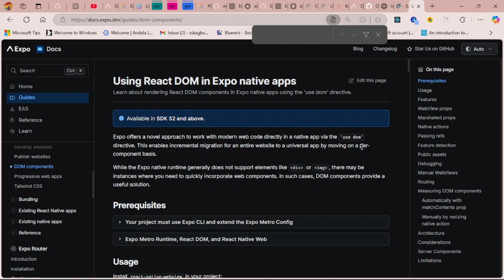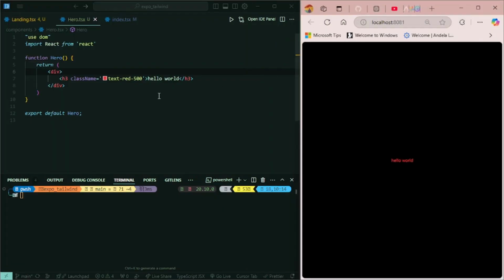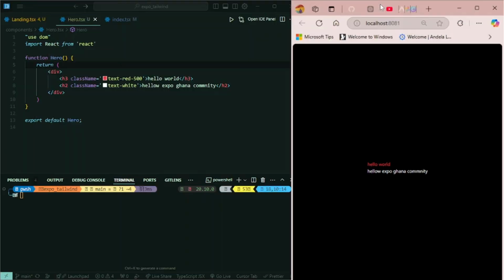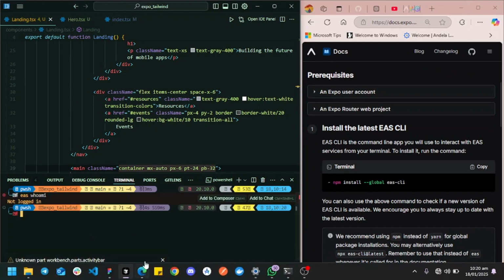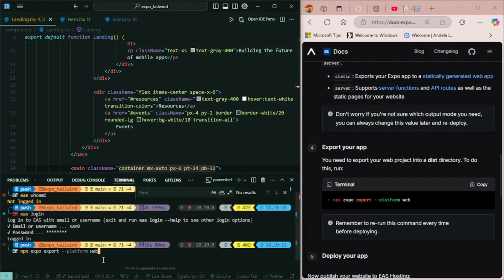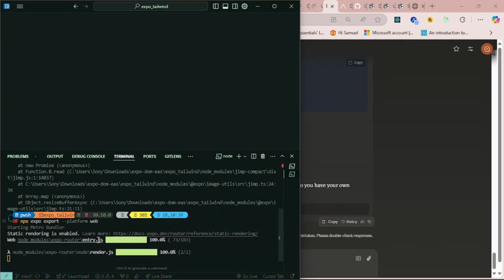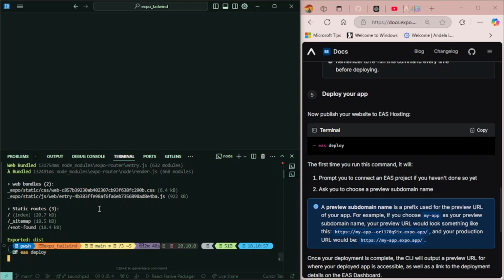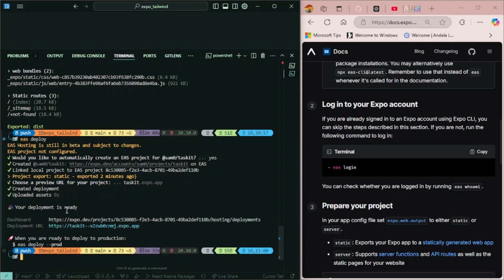Expo DOM Components + EAS Hosting: Beginner's Guide & Full Tutorial 🚀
In this video, you'll learn how to build a landing page in React Native using standard React and Tailwind CSS code within your Expo project using the "use dom" directive from Expo DOM Components. I'll also show you how to deploy your web app to EAS and generate a production URL. 🚀

If you love my videos and want to help me create more engaging content, consider buying me a cup of coffee here: